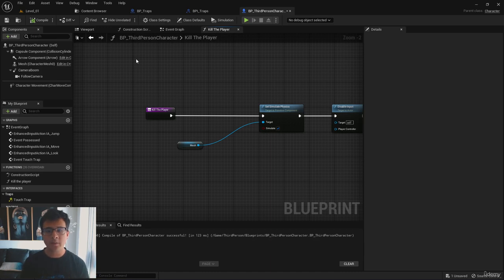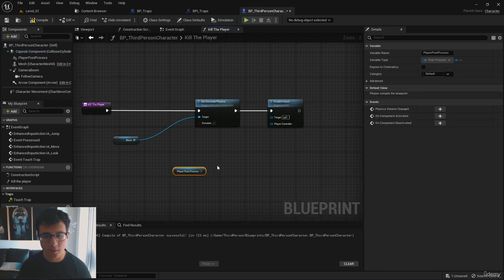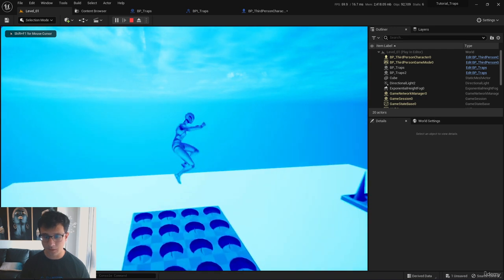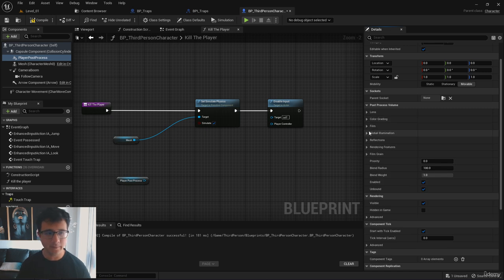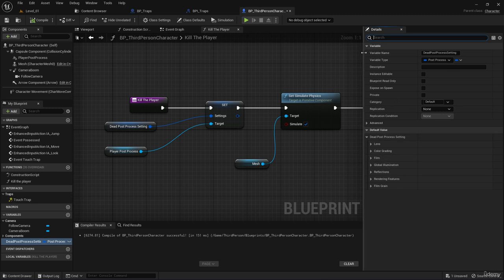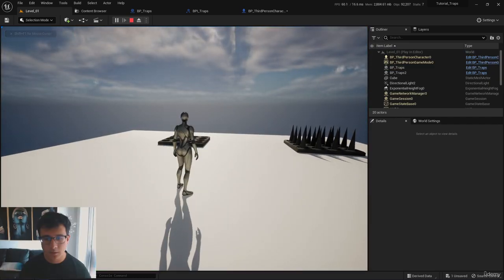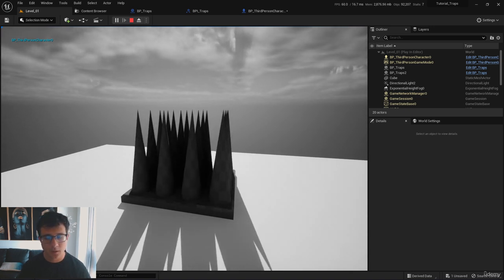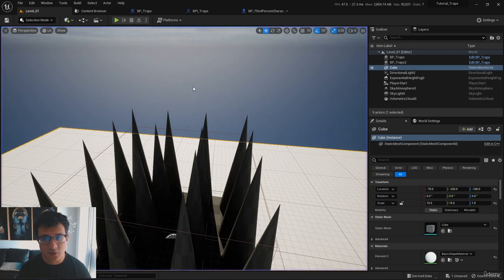Learn to create a Simple Game Black & White Screen Effect in UE5 🎬 | Post-Processing Tutorial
In this part, learn how to add a Black & White screen effect using Post Process Volumes in Unreal Engine 5! 🎬
Perfect for trap death scenes, cutscenes, or dramatic moments in your game.
We’ll control it using Blueprints to turn the effect on/off when needed.

🎮 Engine: Unreal Engine 5
🖼️ Feature: Post-Processing (Black & White Effect)
⚙️ Trigger: Trap Ragdoll / Player Death
🎯 Skill Level: Beginner-Friendly

👉 Coming next: sound effects or respawn system?